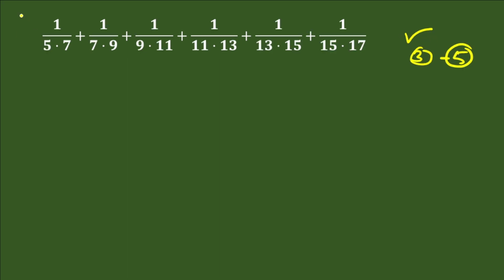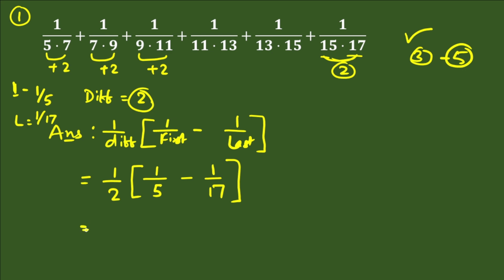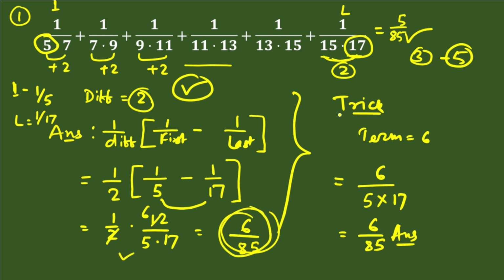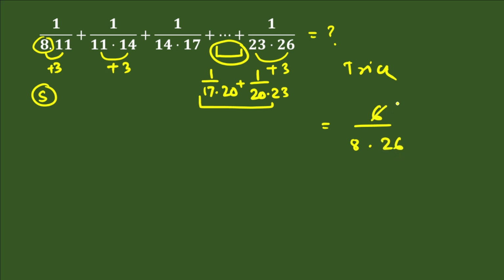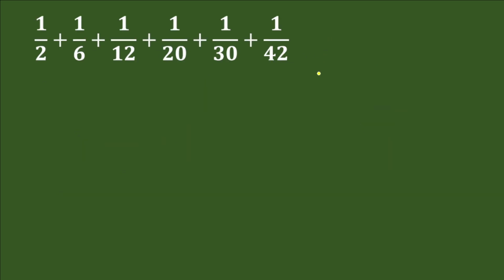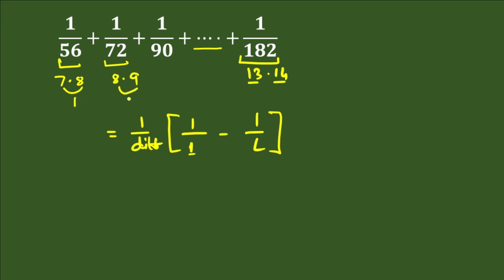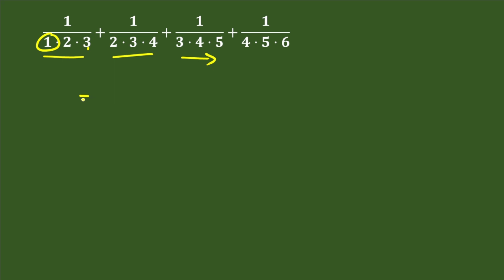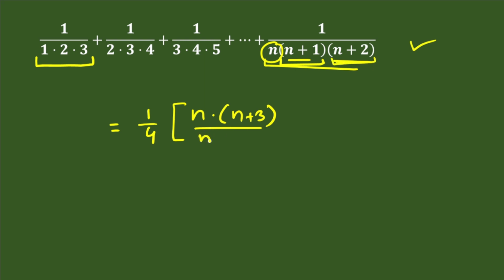Number Series Questions | Expected Pattern With Tricks and Concepts | Mathematics